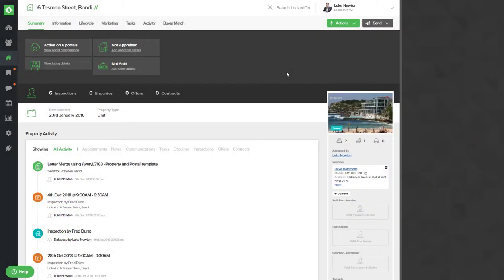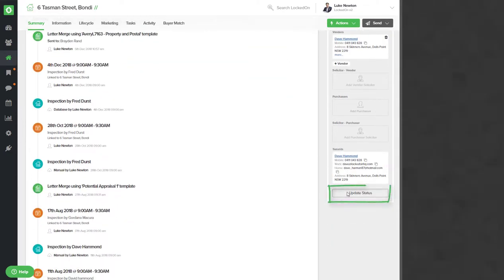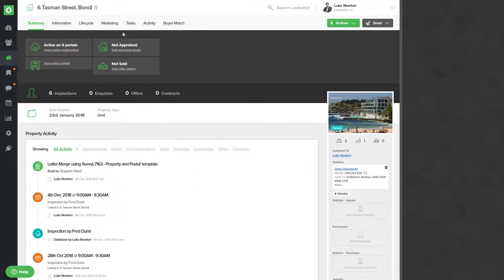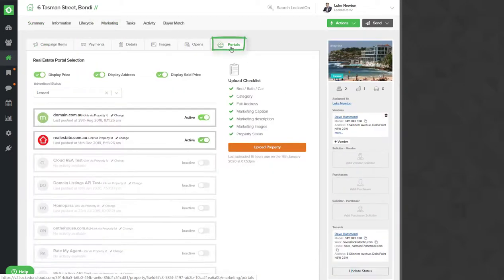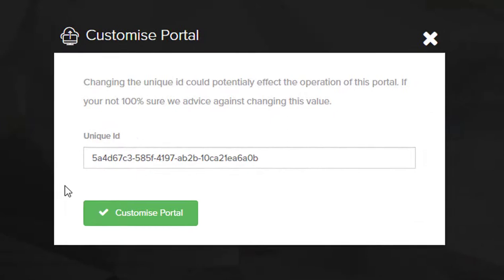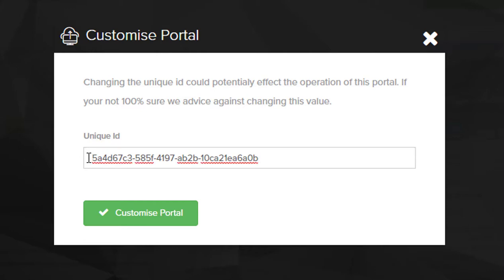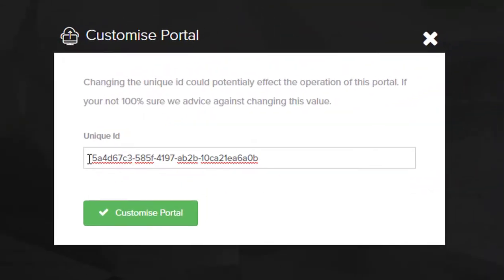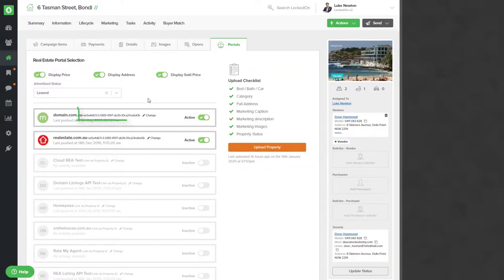Reuploading Existing Rental to Top of Sites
In this tutorial, you will leanr how to change the portal ID on a existing rental you may have leased that is now back for rent. By doing this it will be sent to all sites as a new rental and appear at the top of the searches.